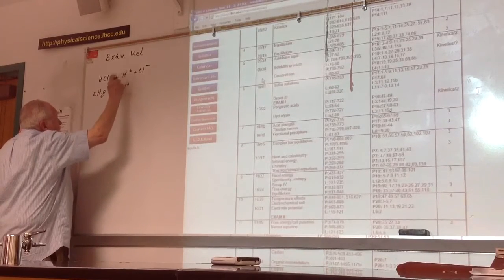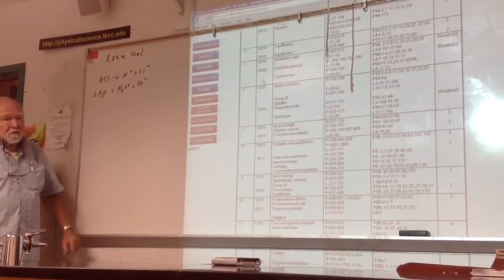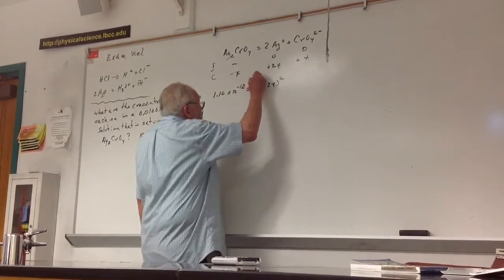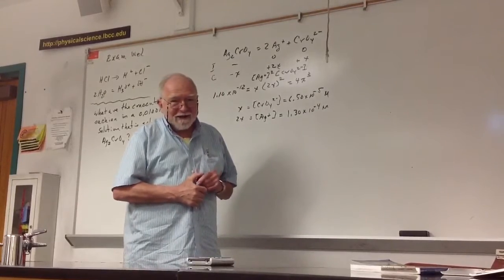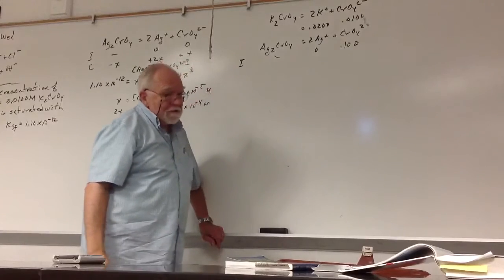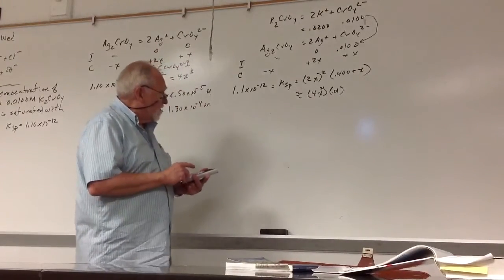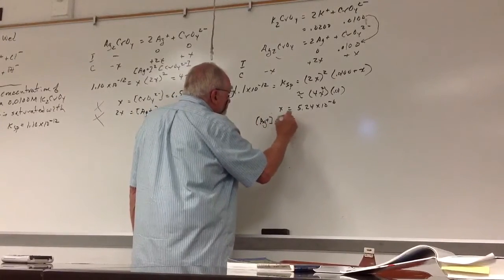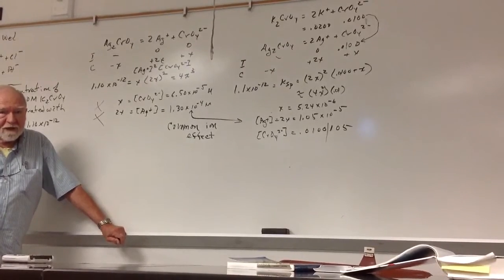Common Ion Lecture part 1